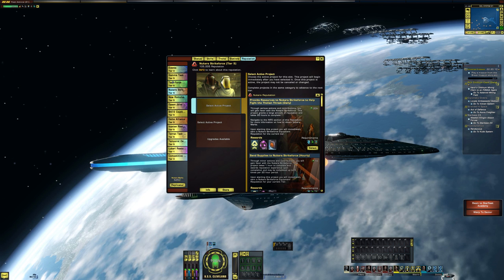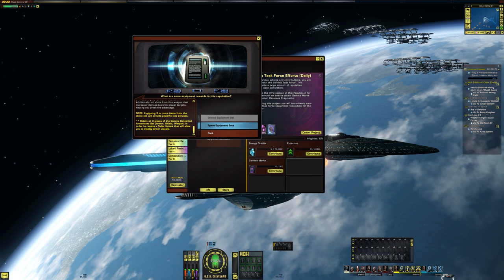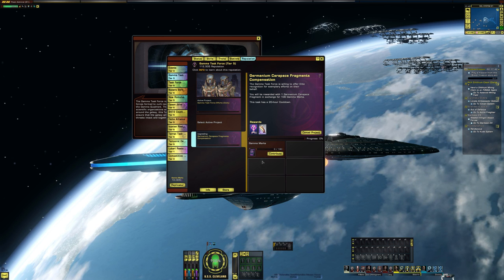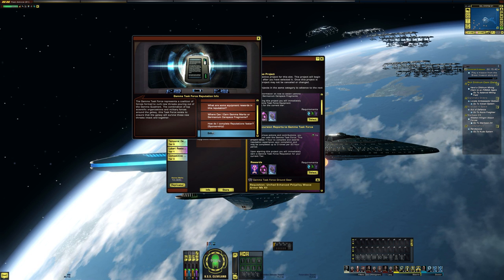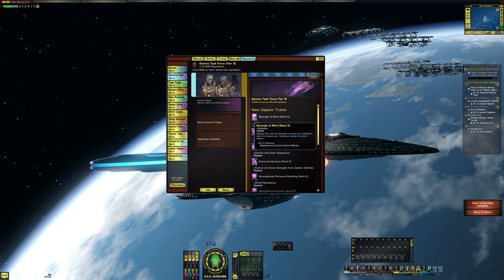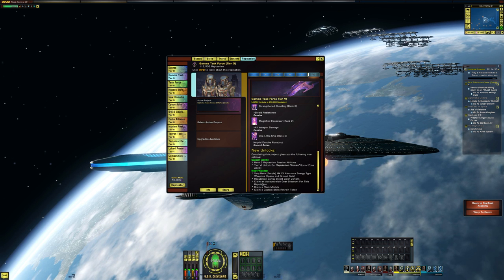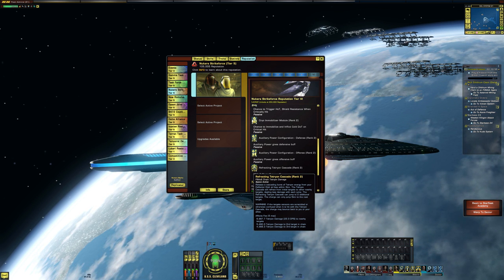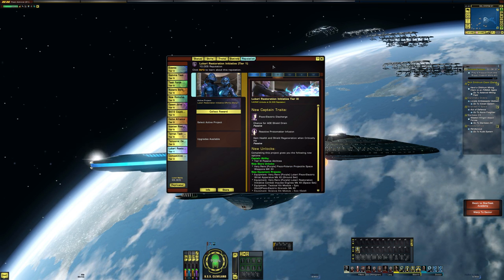Following Up | Star Trek Online | Tier 6 Reputation?!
We follow up with the Tier 6 expansion to the Reputations in Star Trek Online, and take a look at where everything is, because I was confused at first!

Tier VI Reputations are coming soon to Star Trek Online!  With the new tier, we have some new rewards, and some new changes inbound.  This video goes over the announcement blog released on Sept 3 2018.